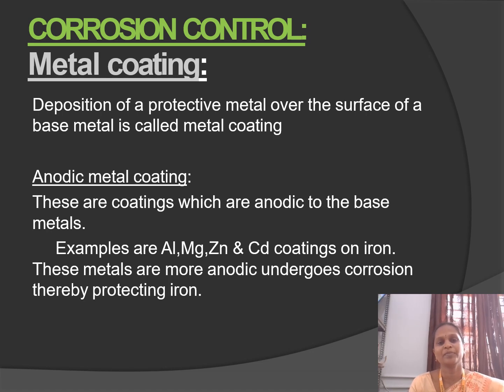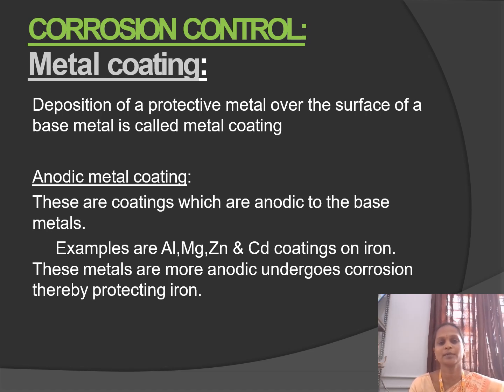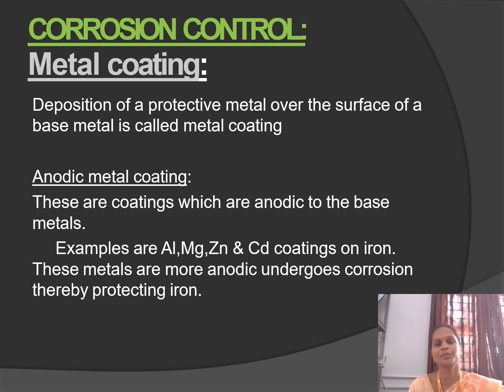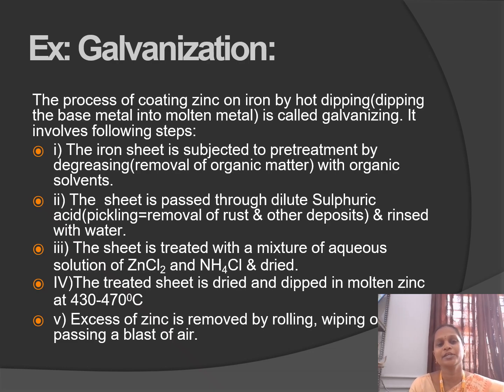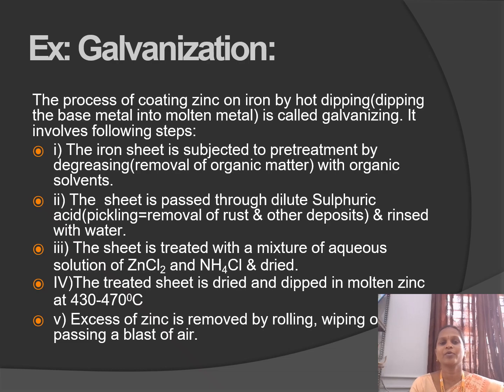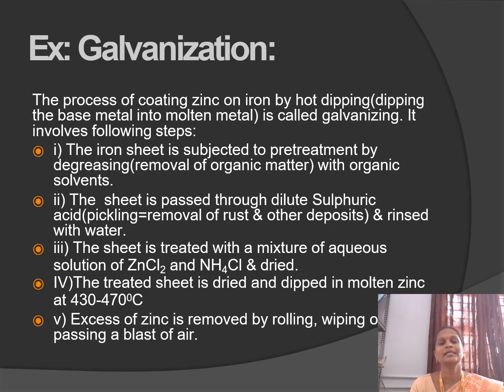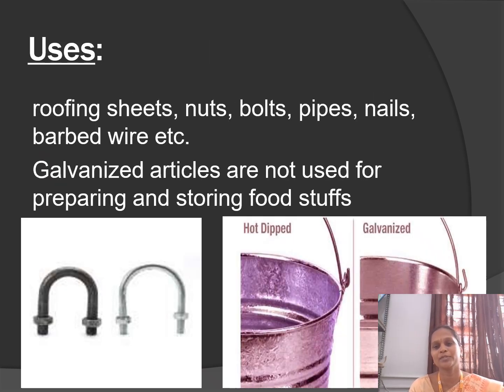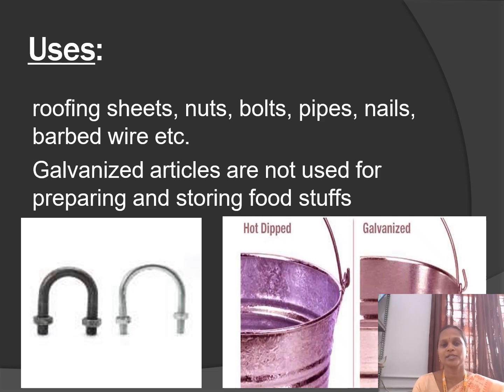Corrosion Control, Metal Coating, Galvanization